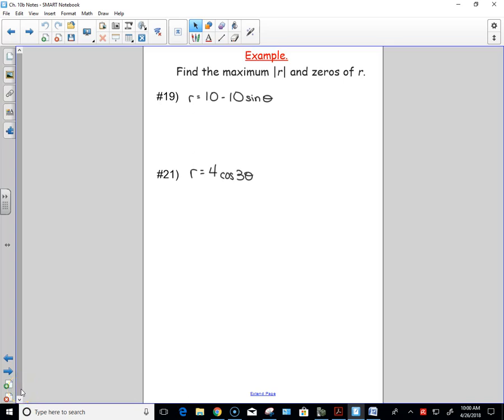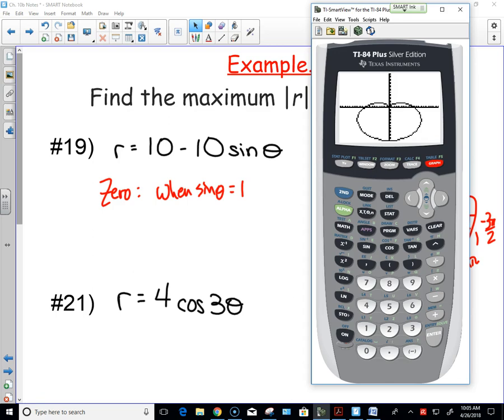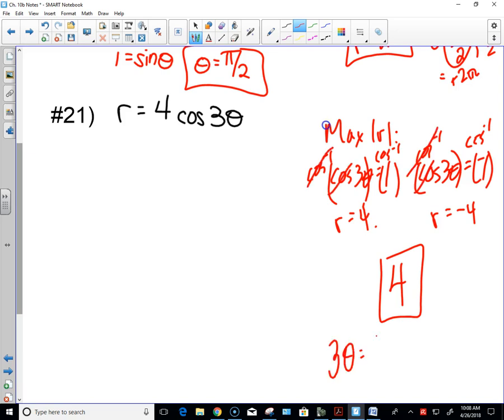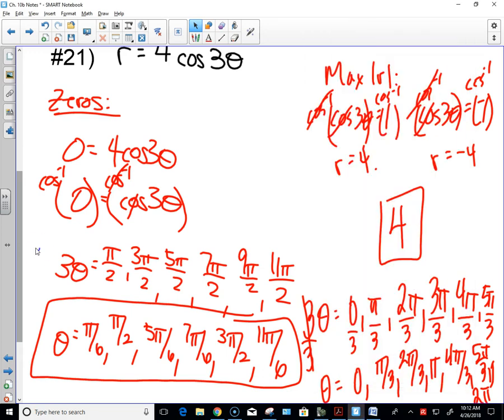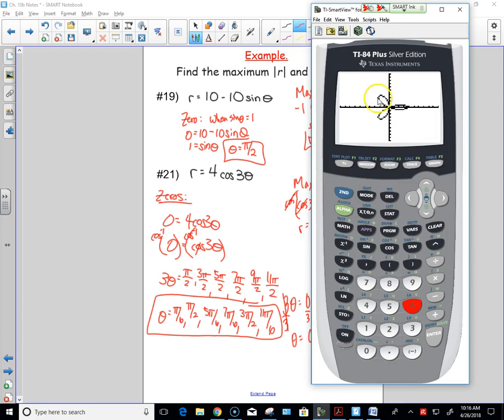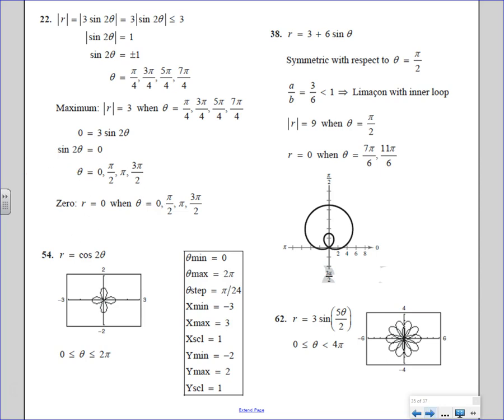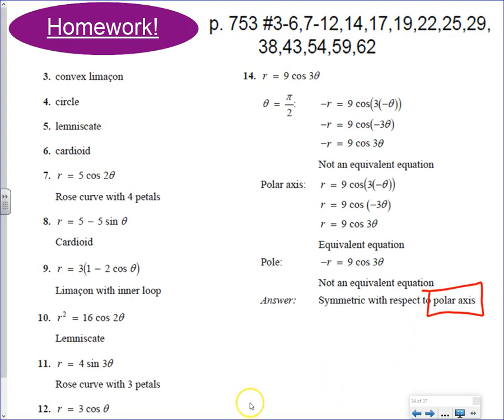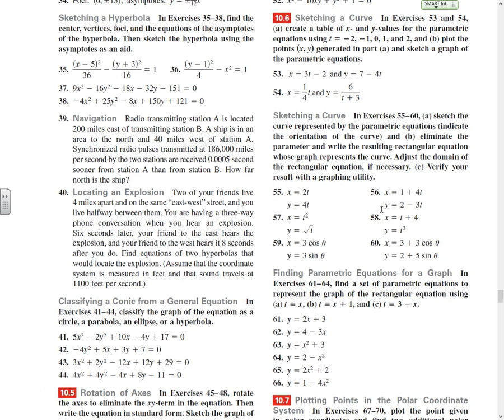HPrecalc 04 26 18